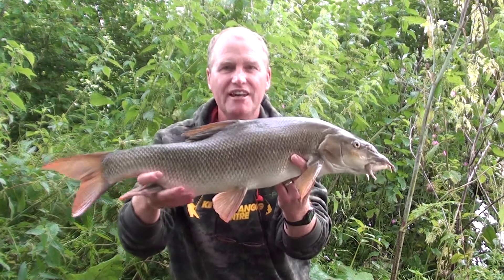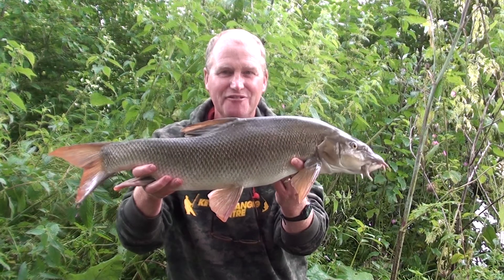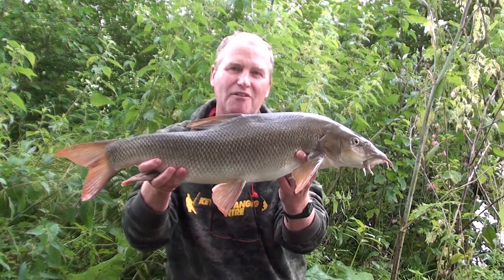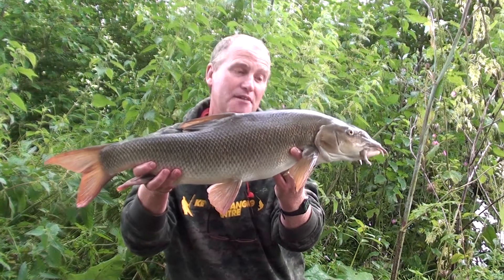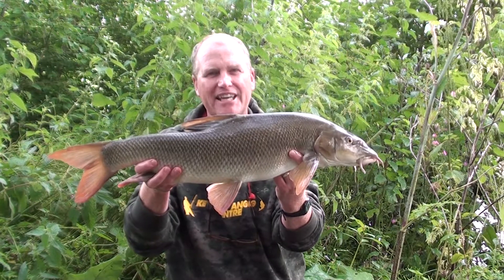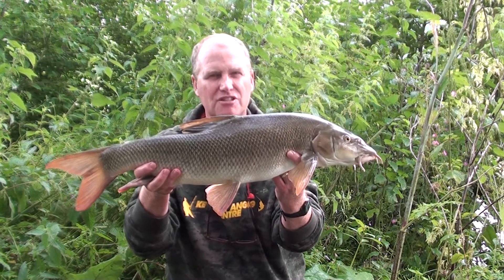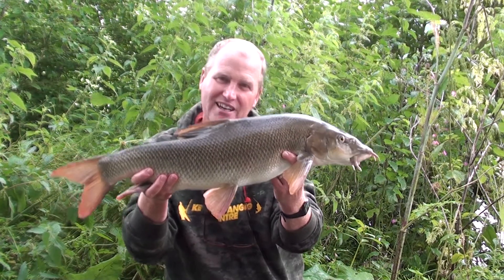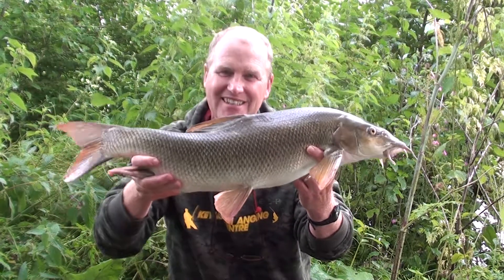3rd 8lb barbel from the Wye